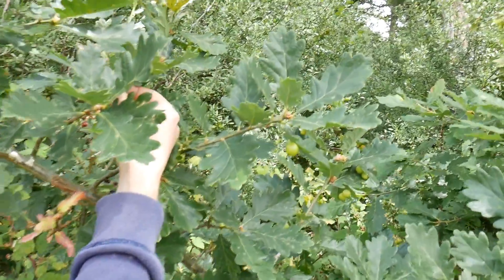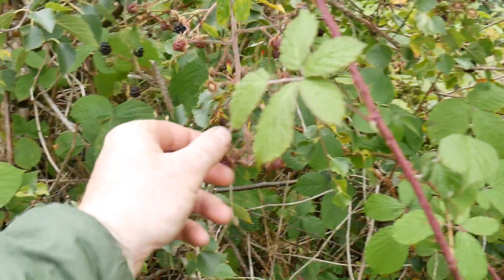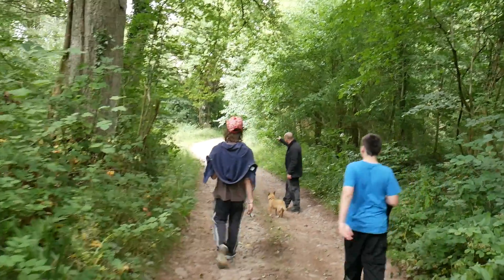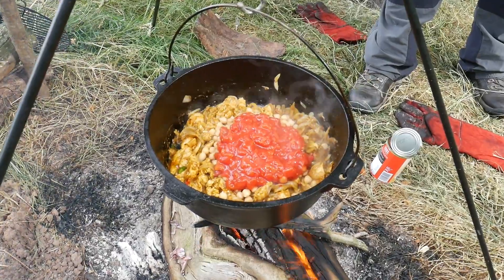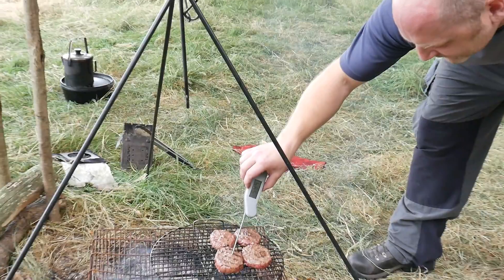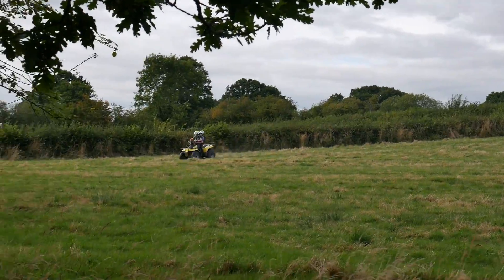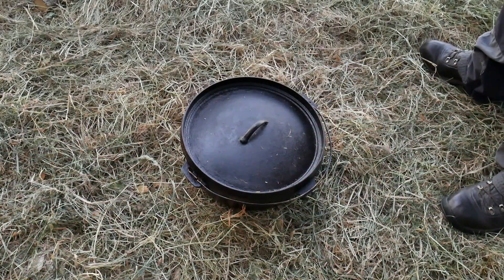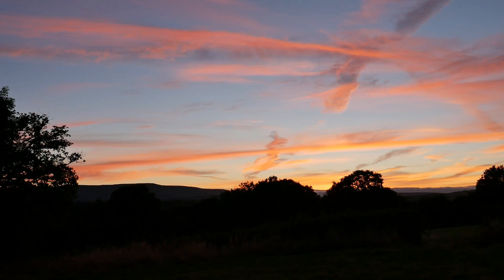Camp in The Oak Woods Part Three FINAL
The final part of a great camp with good company.